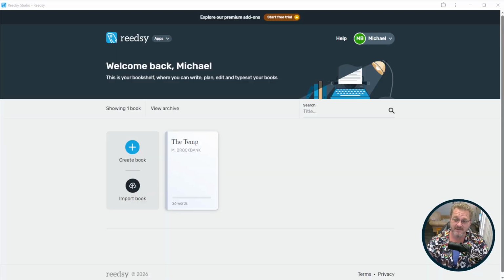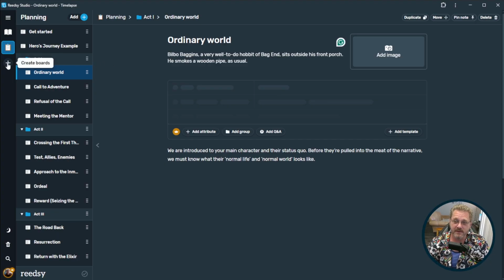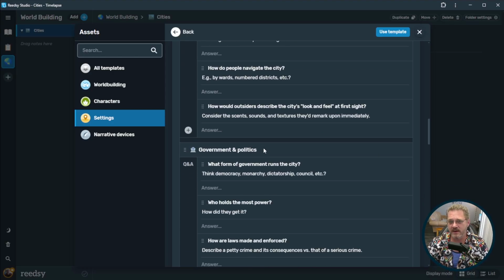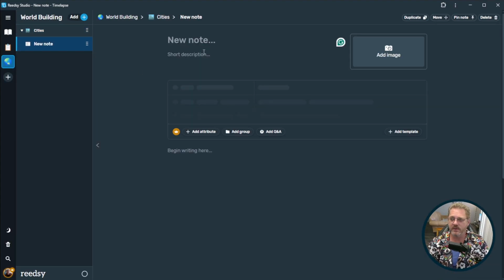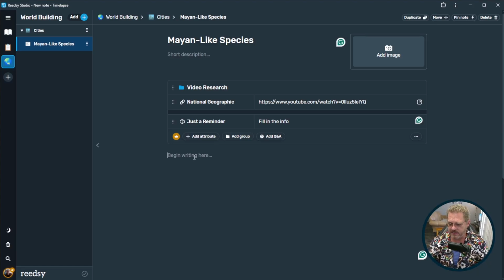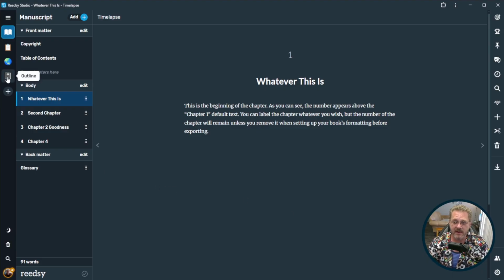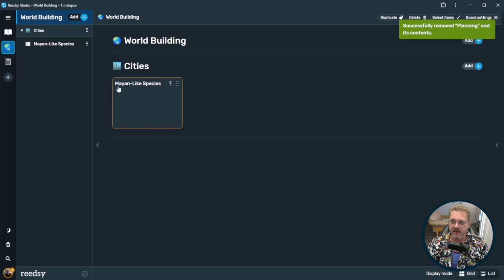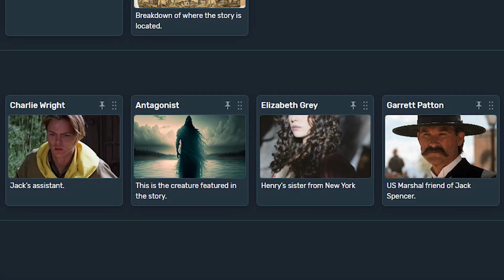Organize Your Novel: A Full Reedsy Planning Board Tutorial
From planning your novel to its outline, Reedsy Studio has a lot of functions rolled into the Outlining add-on. While it has limited use in the free version, the paid plan opens a whole new world for planning, outlining, and worldbuilding in general. In this video, I do a deeper dive into what you can expect and how it all works.

Try Reedsy Studio for Yourself! The Outlining portion is a fantastic tool

0:00 Intro
0:12 Free Planning Board
1:13 Reedsy Studio Paid Planning Board
02:24 Creating a Planning Board
03:07 Adding Folders to Reedsy Studio
03:45 Using Reedsy's Templates
04:57 Using the Blank Notes
06:12 Saving Your Research in Reedsy
09:04 Create Unlimited Boards
10:21 Pinning Your Notes
11:23 Using Two Screens
12:17 Deleting the Planning Boards
13:45 Wrapping it Up
14:30 How I Create Characters in Reedsy
16:30 Outro

Reedsy Studio comes with a slew of tools in the planning board to help you flesh out your worlds and characters. I will show you how to use those tools, including templates and how to create your own from scratch. You're only limited by your imagination, as you can add just about anything you'll need for developing your novel.

I also show you how to add online research for your novel with links and how they work. That way, you'll always have access to those materials while writing.

Essentially, Reedsy Studio and its Outlining add-on act like virtual notebooks; only the information you save permanently stays with your novel. That way, you won't lose research notes, character development, or anything else you want to use to write your book.